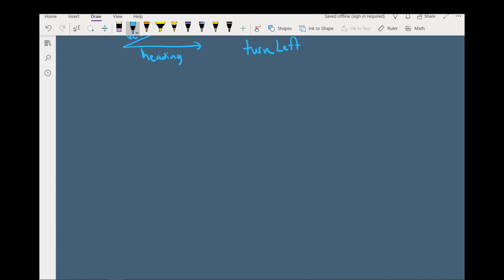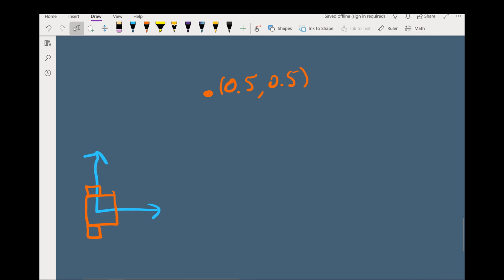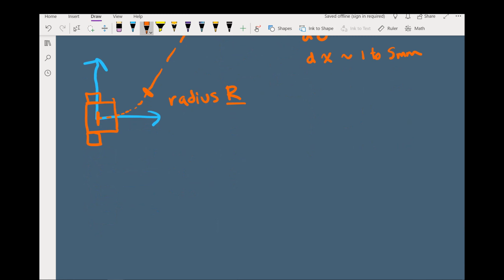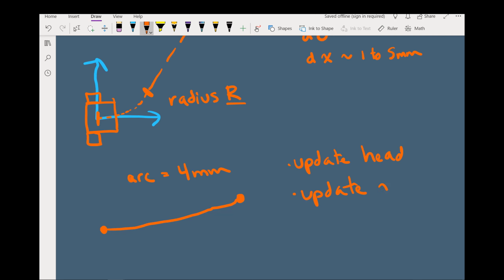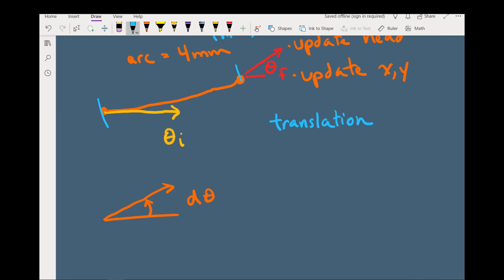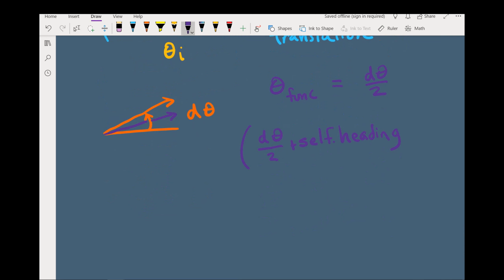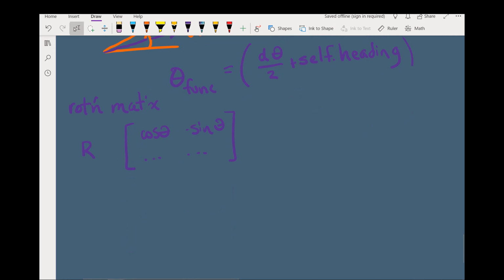NavigationVectors part1: global position increment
This part explains how the global position is incremented in the latest revision. (no version number because the previous version was not released.)